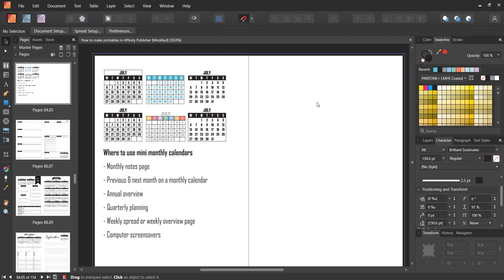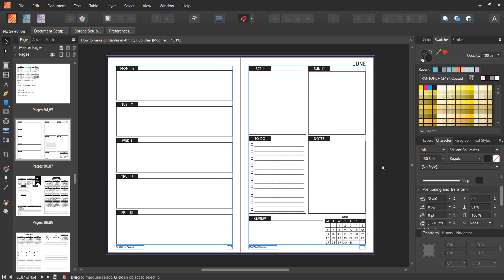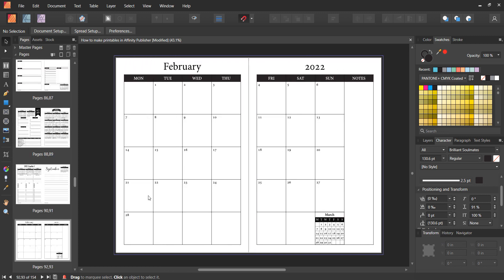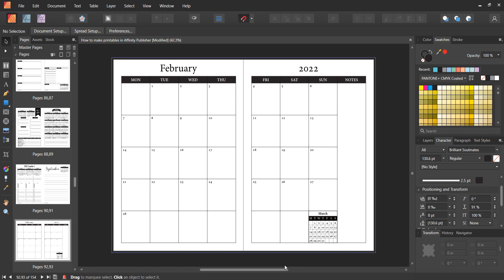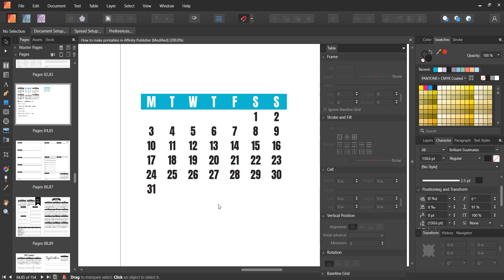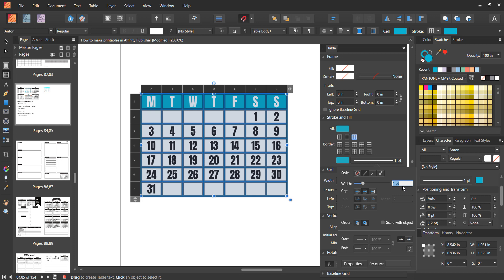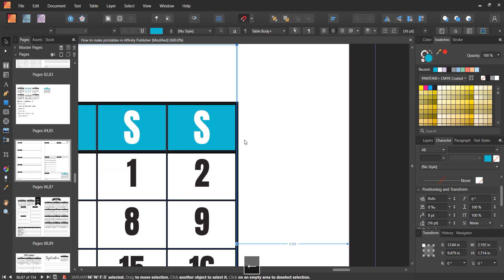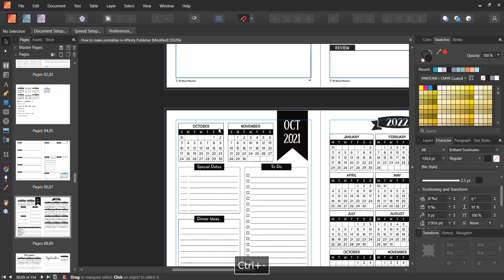How to make mini monthly calendars for your printables using Affinity Publisher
Here is the link to my ecourse where I show how to make all kinds of planner printables:

Some of the things you'll learn how to make in the course:
- Daily planners
- Weekly planners (many different types of layouts)
- Monthly calendars (many different types of layouts)
- Lined notes pages
- Graph notes pages
- Checklists
- Budgeting & bill trackers
- Habit trackers
- Recipe printables, divider & cover pages
- Personalised covers
- How to make monograms
- How to make a stripe pattern
- How to use patterns in your printbales
- How to use clipart in your printables
- How to prepare files for printing
- Printing tips

MORE AFFINITY TUTORIALS

Why I switched to Affinity Publisher for making all of my printables